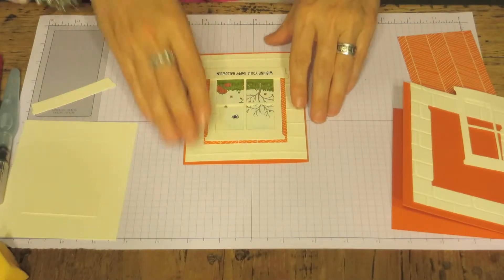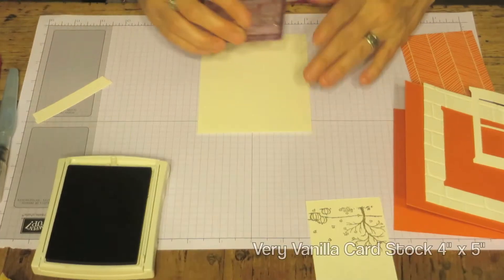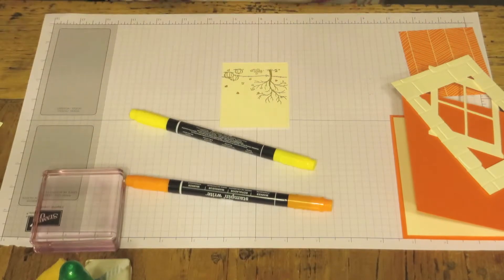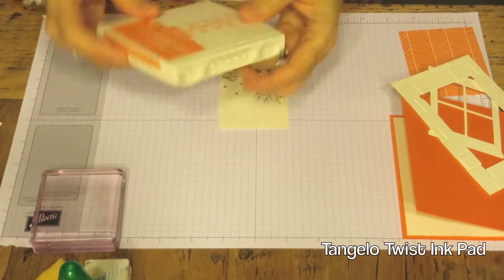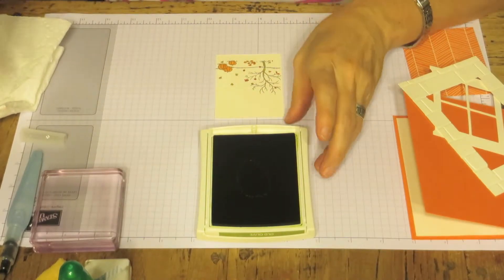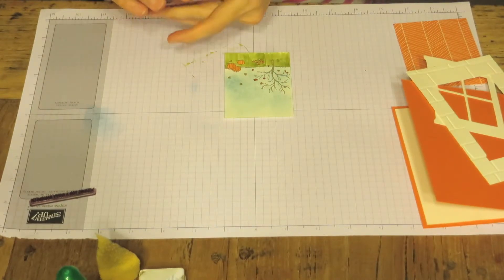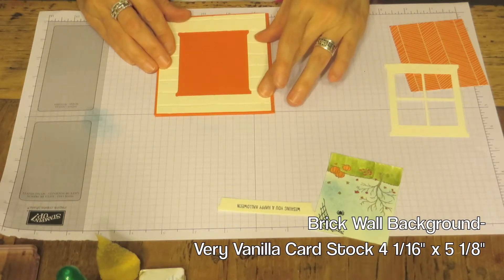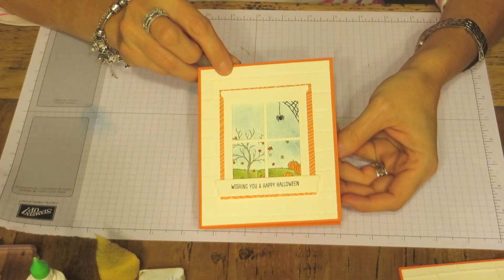Halloween Card #4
This card is made using the Happy Scenes stamp set and the Hearth & Homes Thinlits.  You can find these items by going to my blog.  We have 3 more cards to finish up this series.  I look forward to hearing from you.